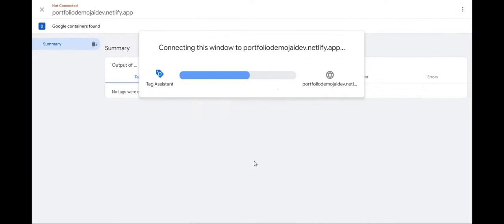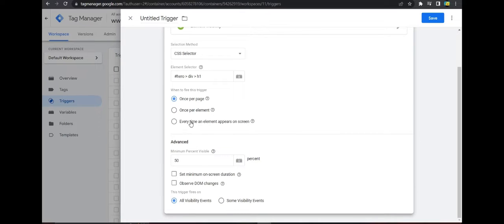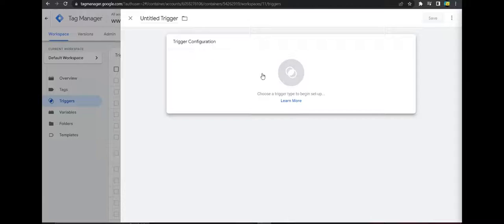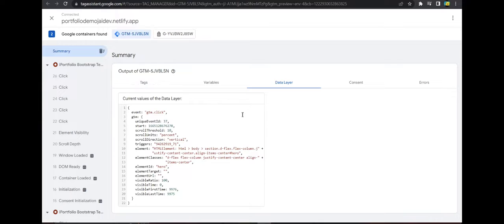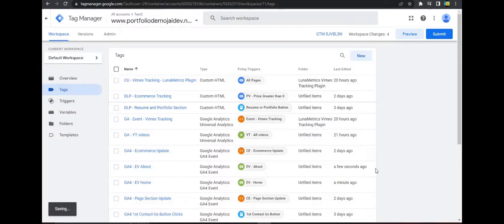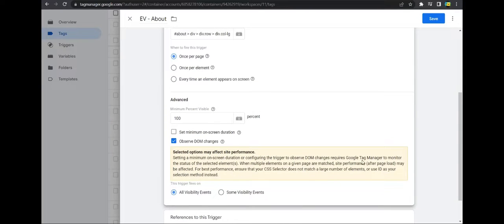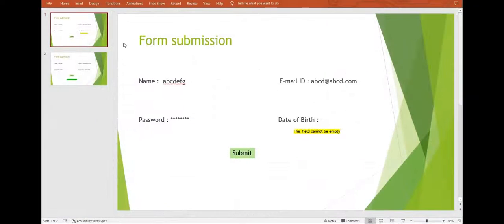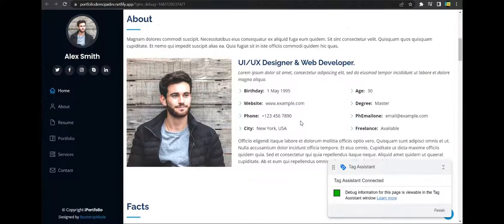Tracking Engagement : Page Elements